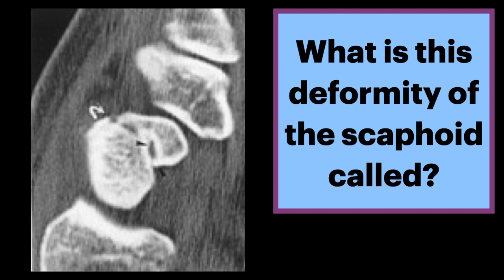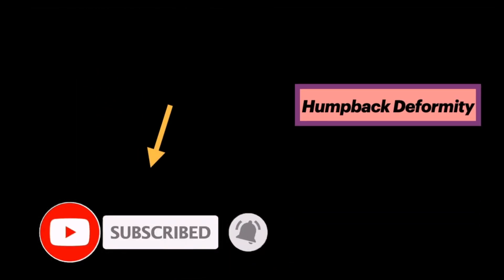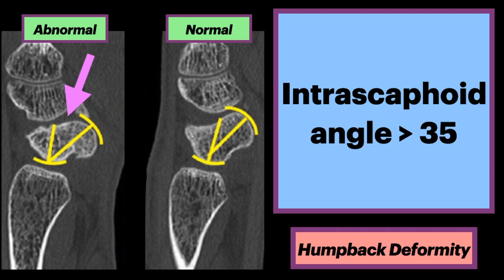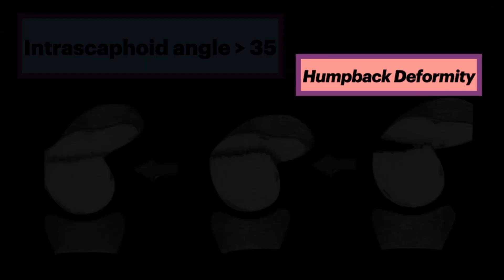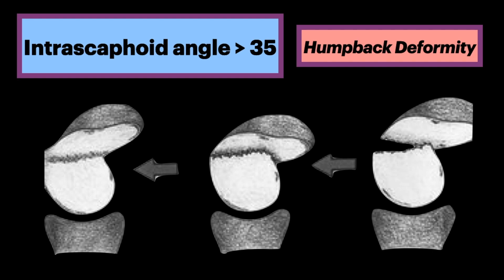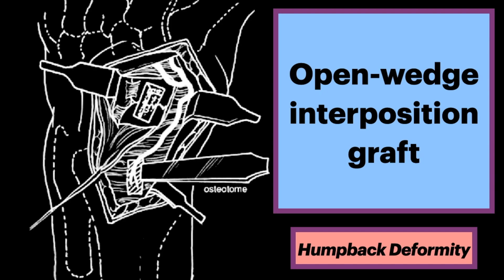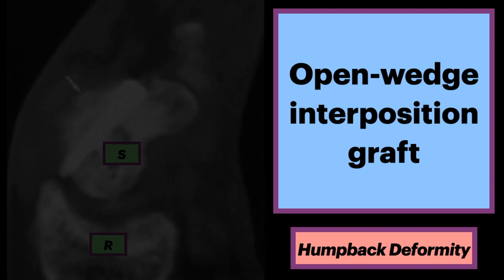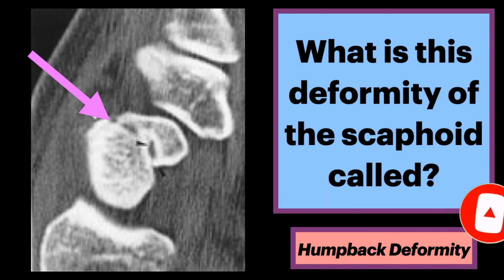Scaphoid Fracture Humpback Deformity